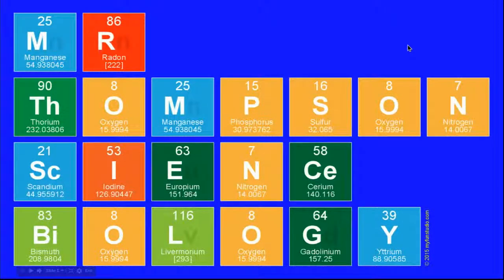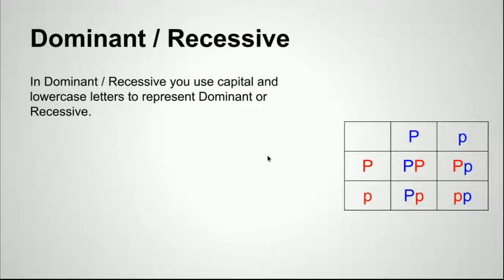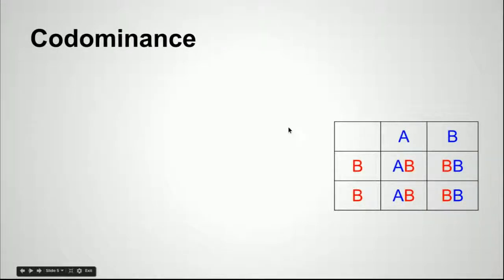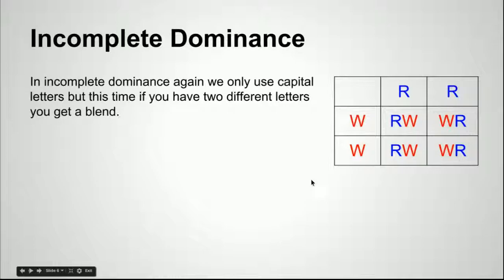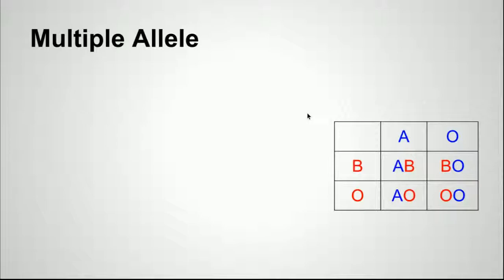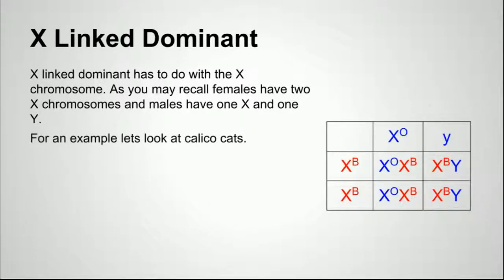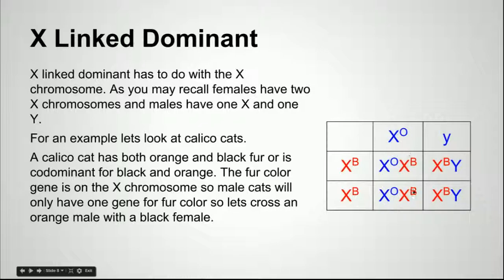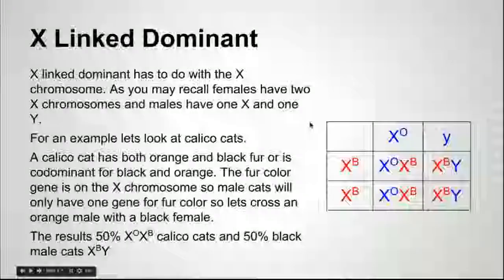Punnett Squares and types of dominance